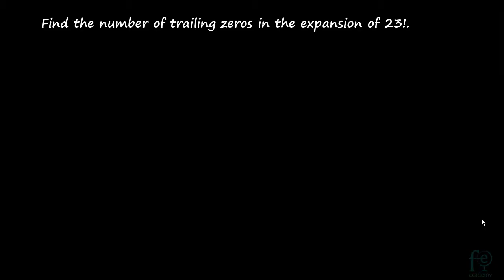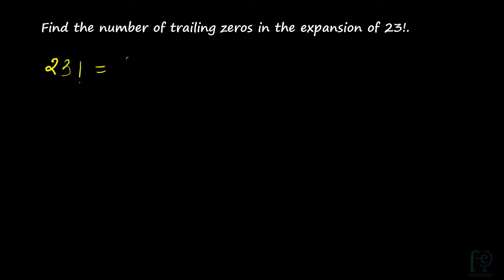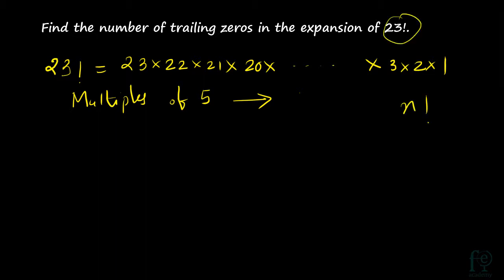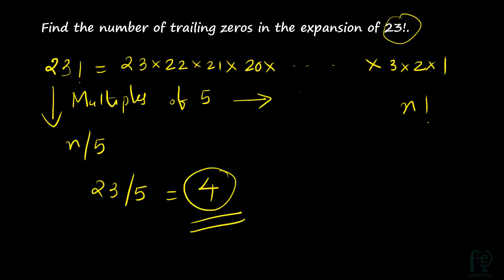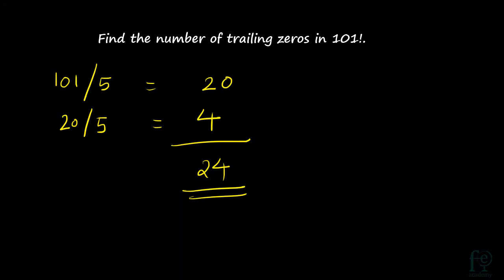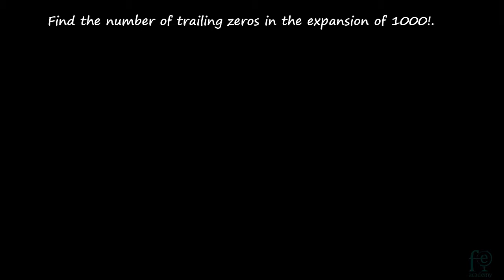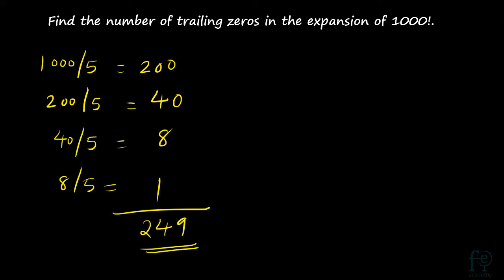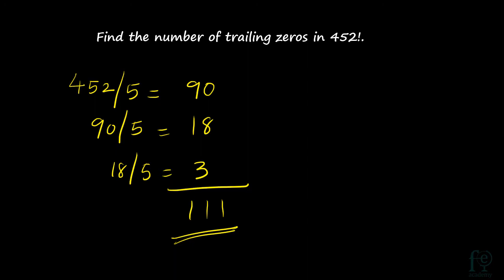NUMBER THEORY | TRAILING ZEROS IN A FACTORIAL